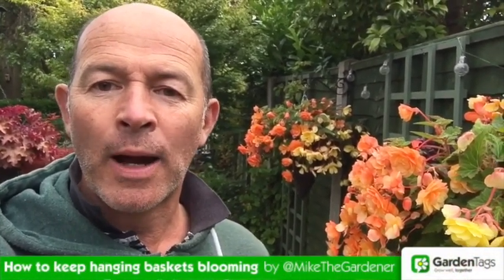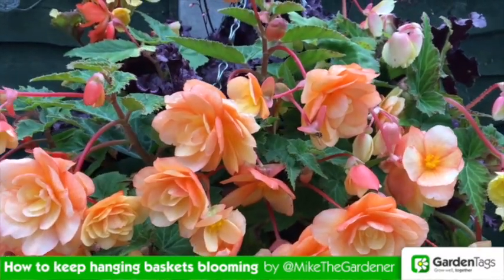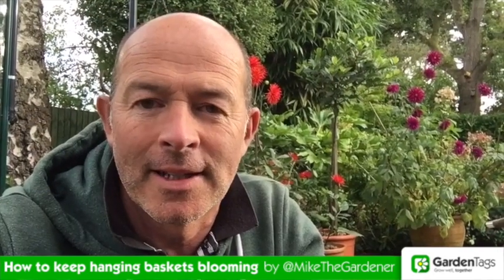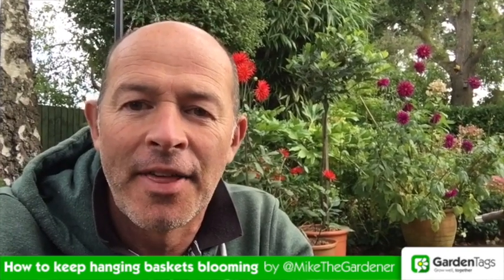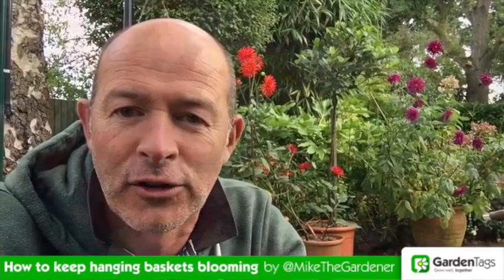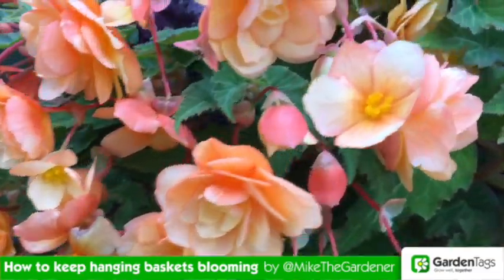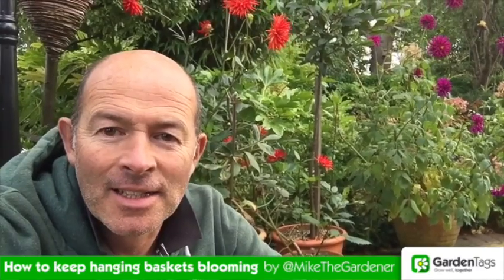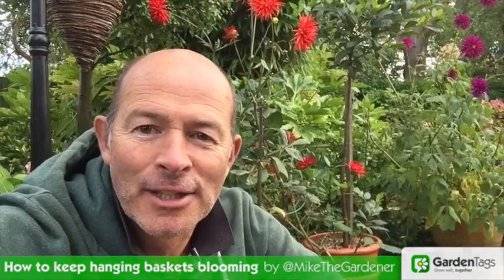How to Make Your Hanging Baskets Last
It's not over until the last flower flowers! In this episode of our How To Garden series MikeTheGardener shows us how to extend the life of our hanging baskets so that they flower right until the end of Summer and beyond. He'll give you advice on how and when to deadhead and also when to feed them.